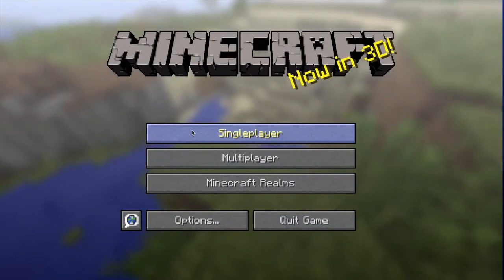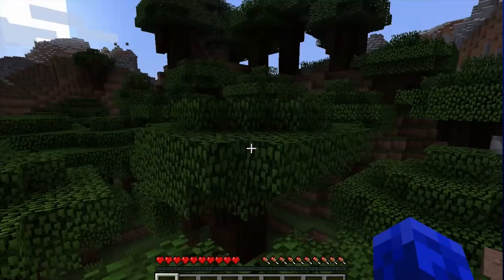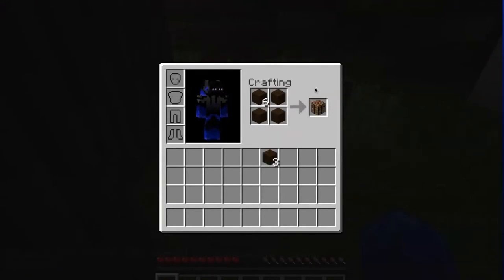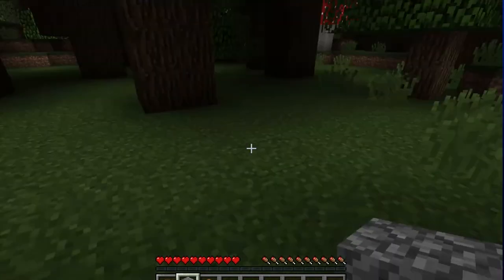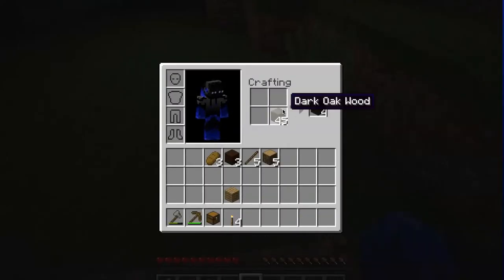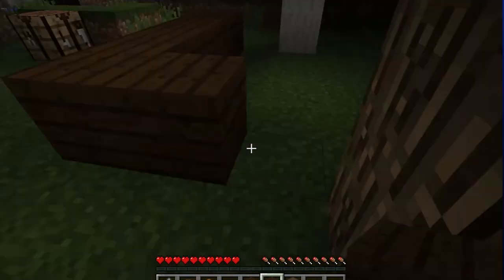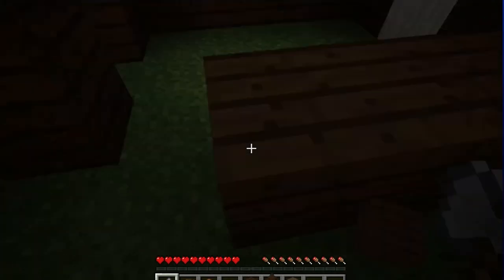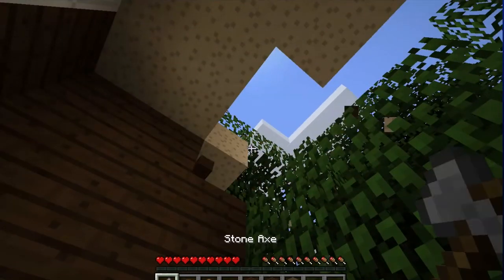Tim's of Redstone Rulers Survival Episode: 1